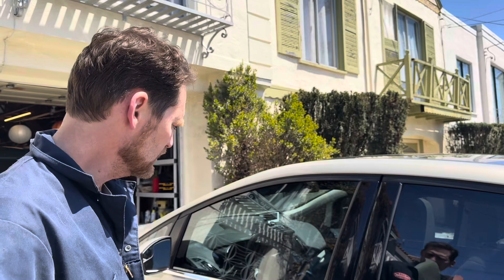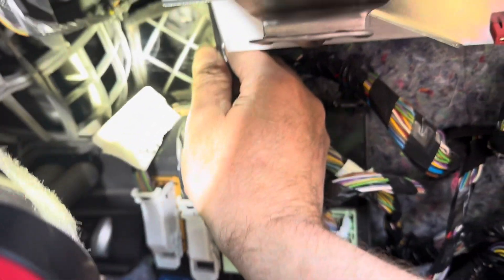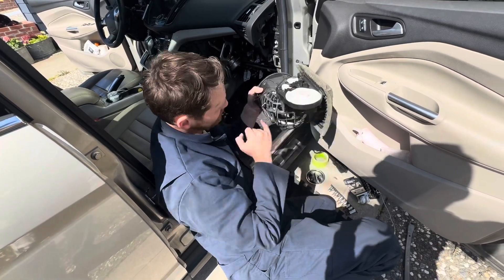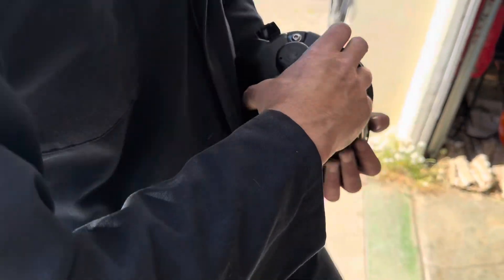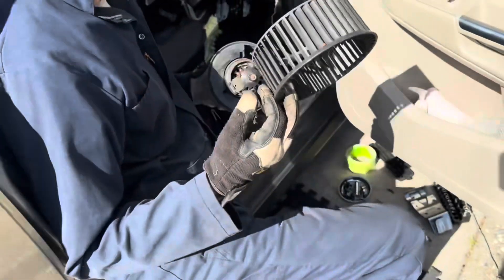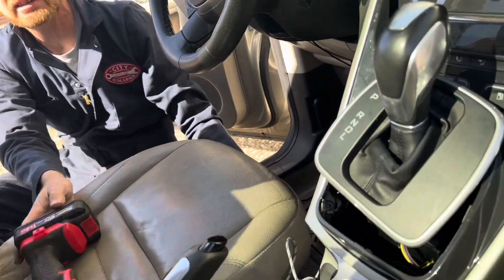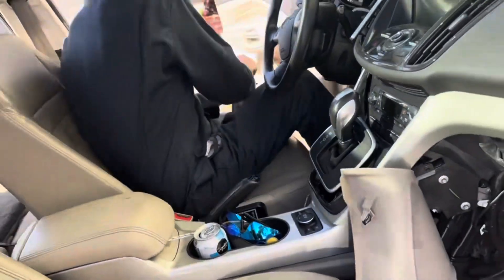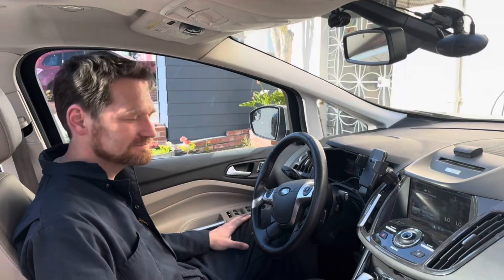Ford Cmax Energi Blower Fan Replacement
Ford Cmax Energi blower fan failure diagnosis and repair